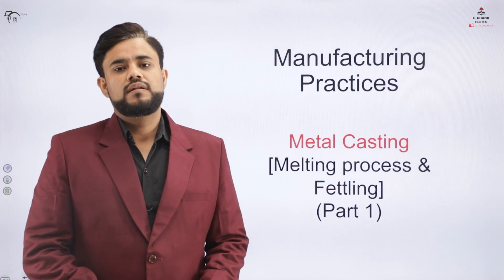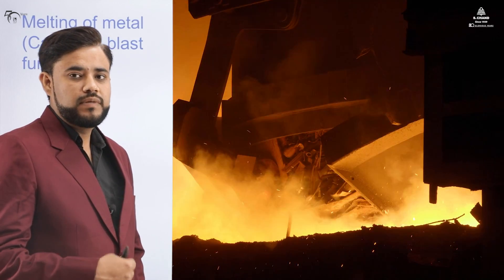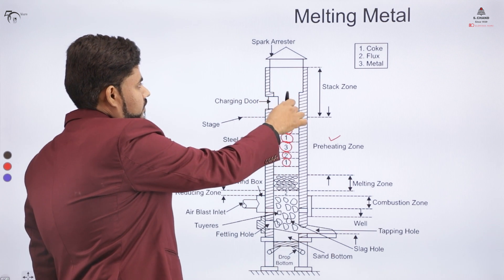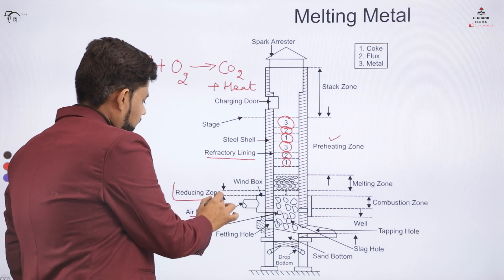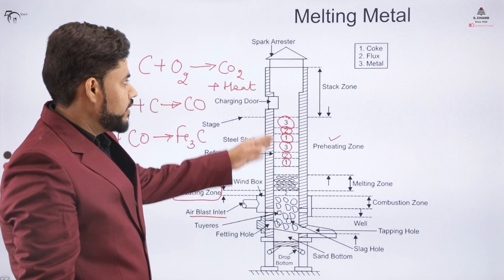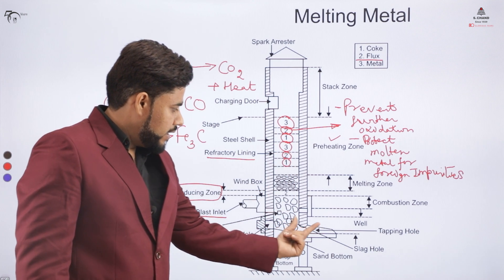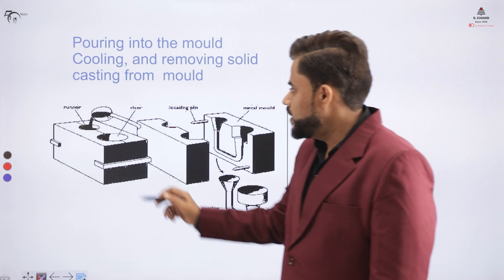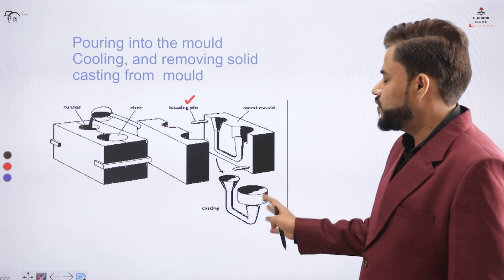Metal Casting-Melting Process & Fettling (Part 1)|Workshop Manufacturing Practices | S Chand Academy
The video describes processes like Metal Casting, Metal Melting, Construction and Working of Cupola Furnace, Fettling Process and types of Fettling operations.